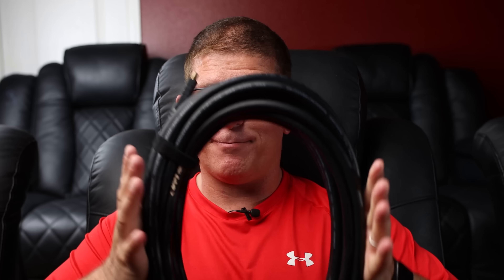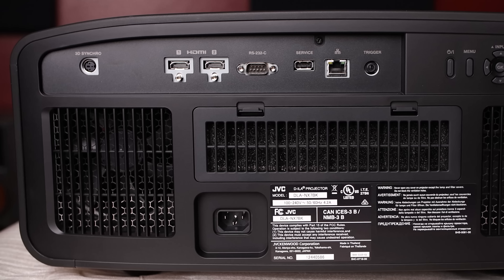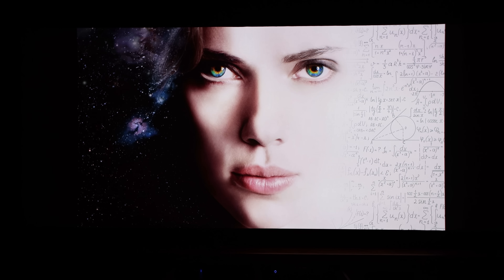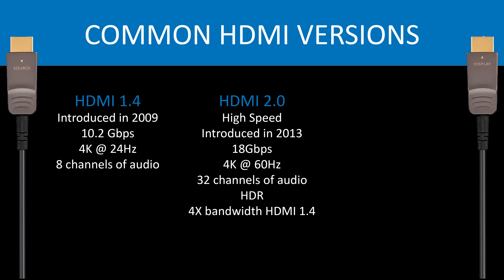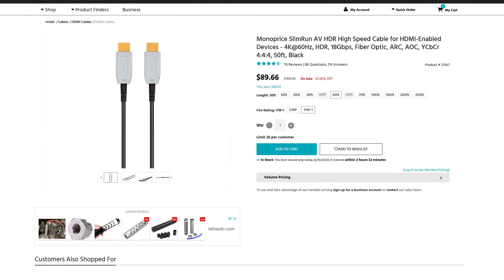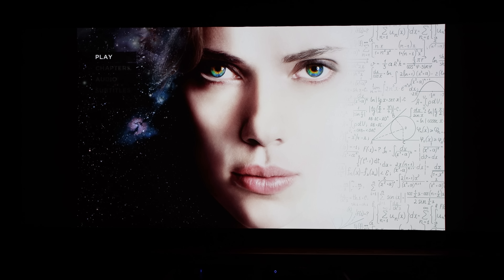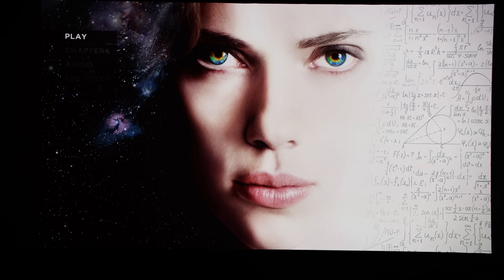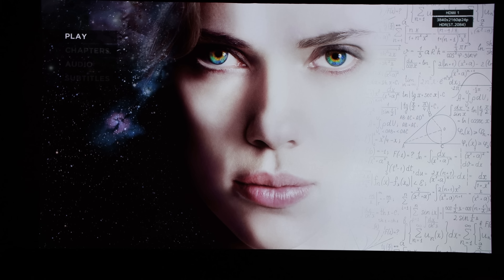Should You Upgrade Your HDMI Cables | HDMI 2.1 vs 2.0 vs 1.4 - Home Theater Basics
With 4K becoming mainstream and 8K on the horizon, when should you upgrade your HDMI cables? Today we discuss HDMI 2.1, 2.0 and 1.4 and the benefits of each. Check out the Monoprice HDMI cables below ...

Monoprice 2.0 18Gbps High Speed HDMI Cables

10' - 60' DynamicView 4K HDR HDMI Cable

Monoprice 2.1 48Gbps Ultra High Speed HDMI Cables
3' - 6- DynamicView 8K Active HDMI Cable
10' - 330' SlimRun 8K Fiber Optic HDMI Cable

Get ready for the Hi-Fi Summit Online Trade Show! See you at the top on June 26-30, 2020!

Epson 5040UB Projector
AppleTV

14 gauge Speaker Wire